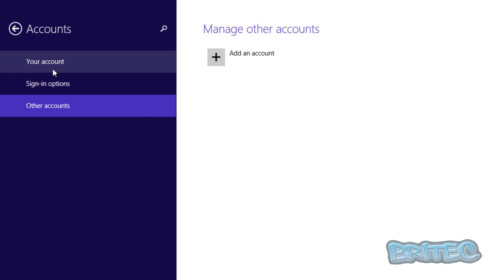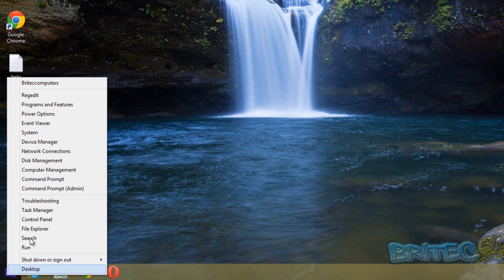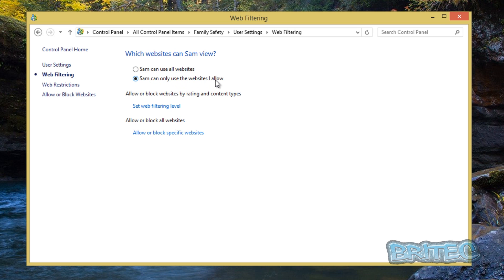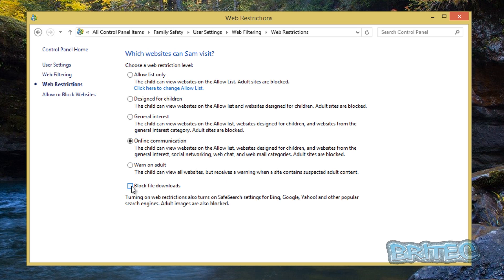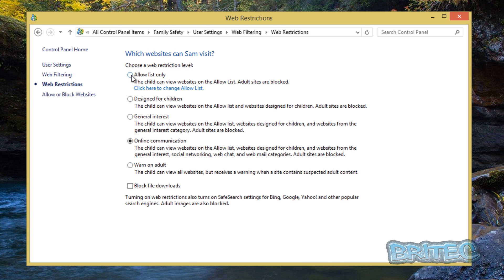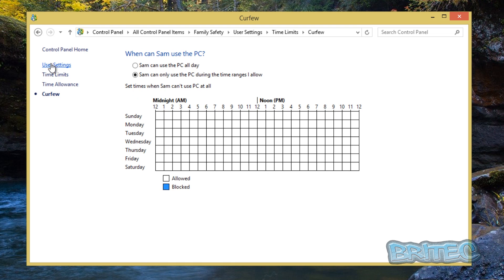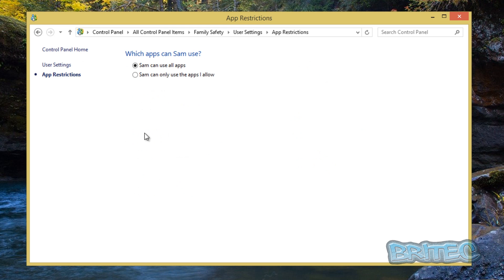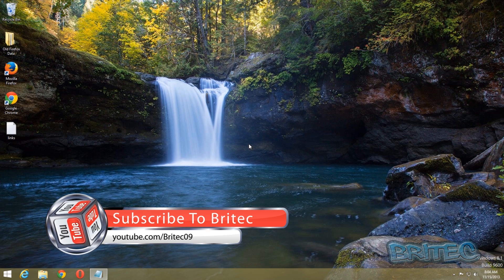Set Up Parental Controls in Windows 8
I am a big fan of protecting children online and  parents know giving their children access to the internet is a risky business. We live in a world today where access to adult conent is to easy and we must protect our young children as much as possible, so windows 8 have come up with Family Safety, I think its a great feature of windows 8, its been around since vista, but has got better with windows 8.

So in this video we will take a look at how to set up parental controls to monitor your children's computer usage.